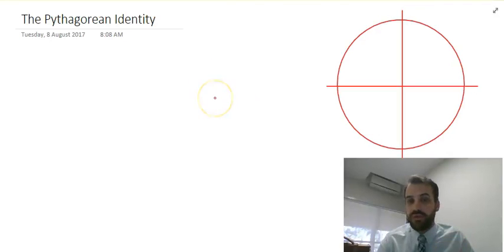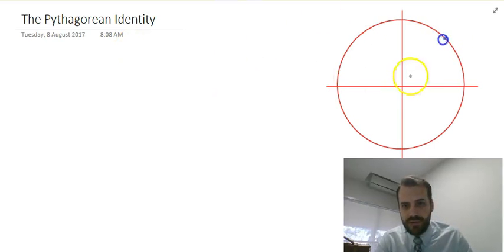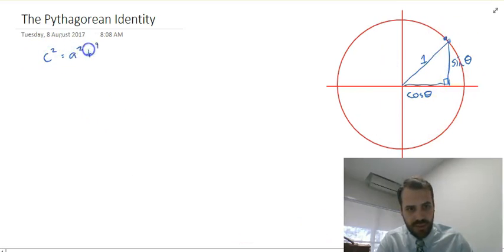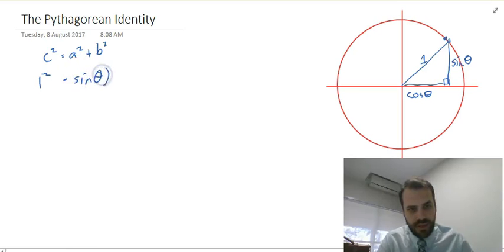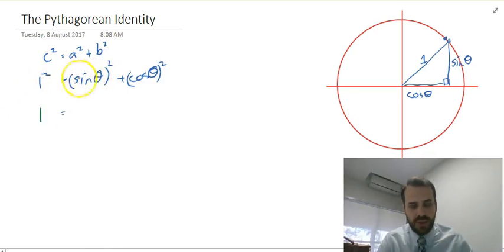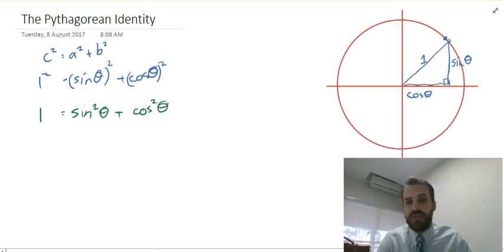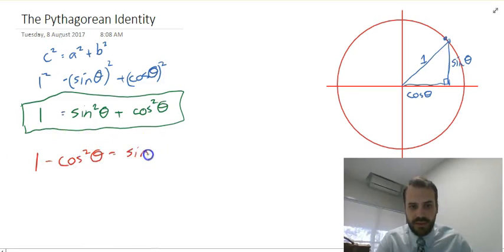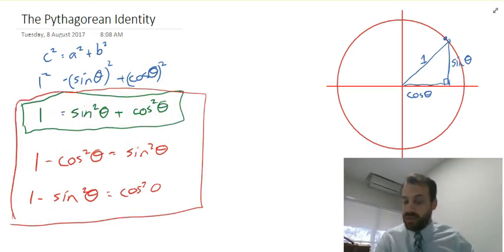The Pythagorean Identity